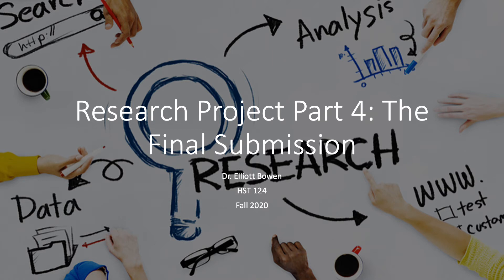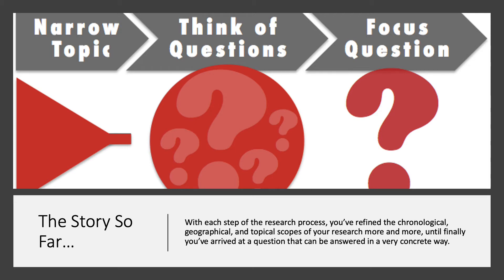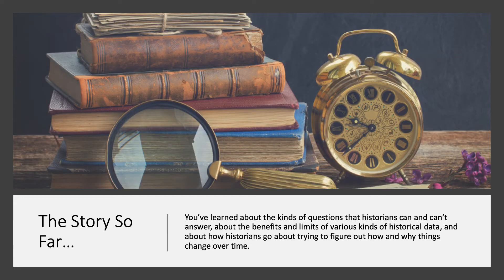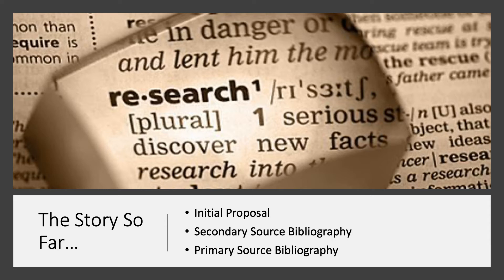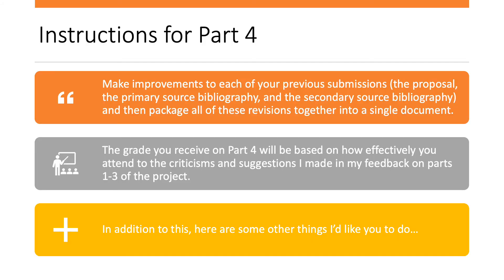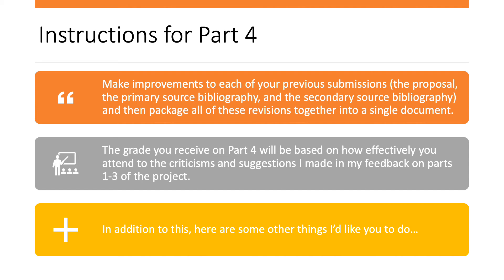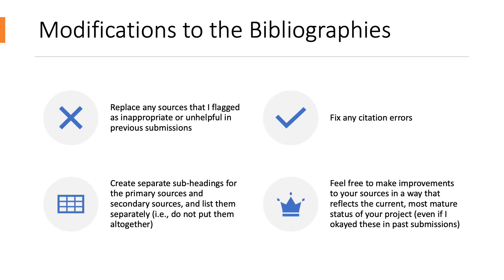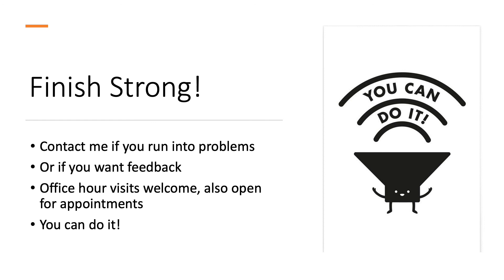HST 124 Fall 2020: Research Project 4 Instructions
In this short video, I explain everything you need to do to complete the last part of your research project.